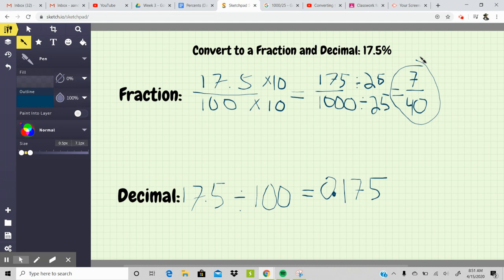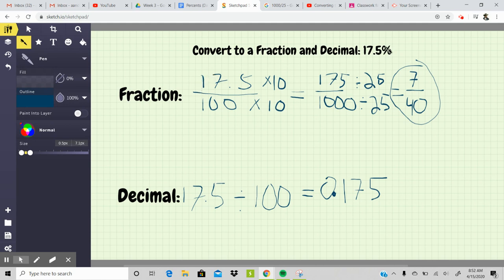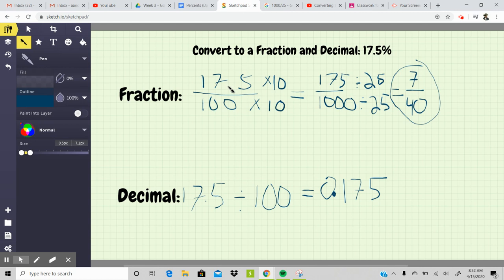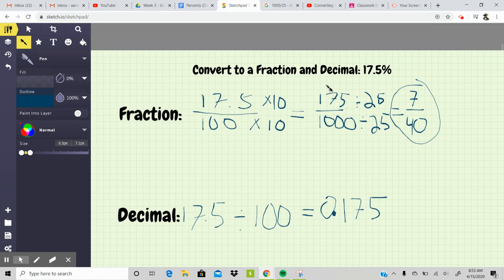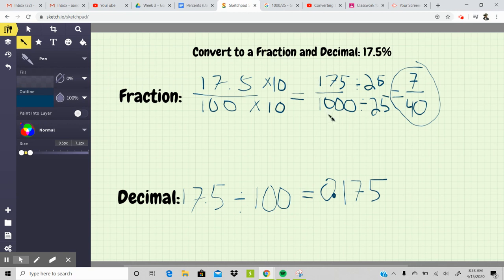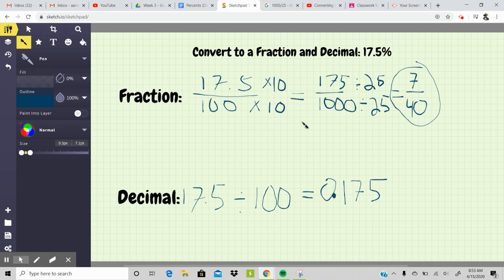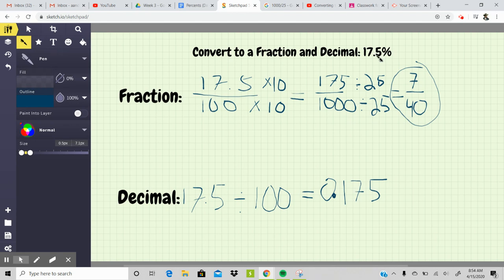Converting to a Fraction and Decimal